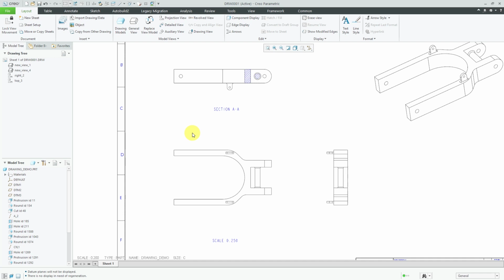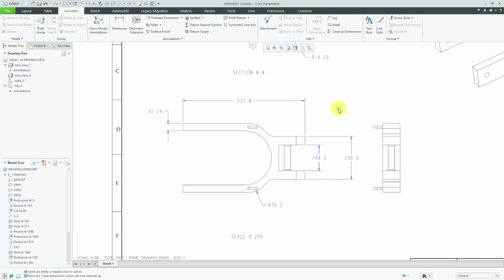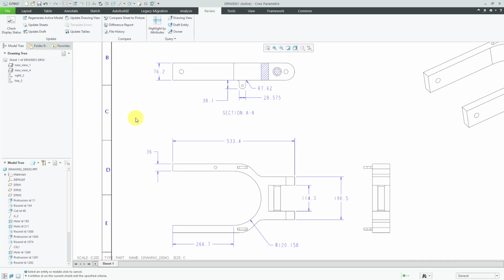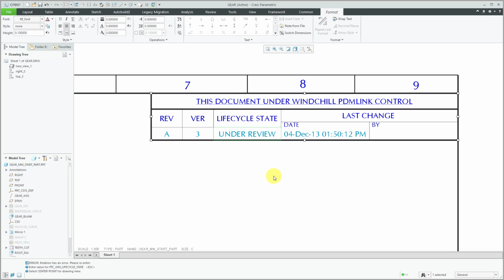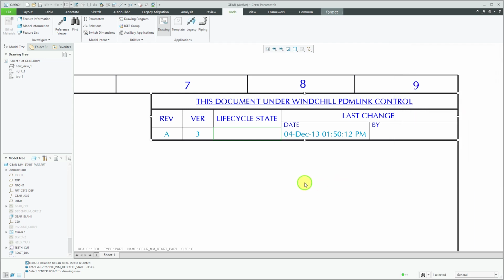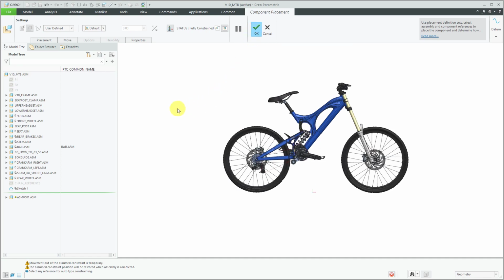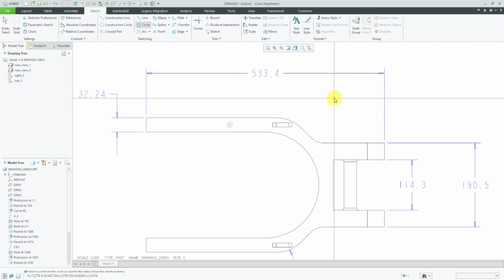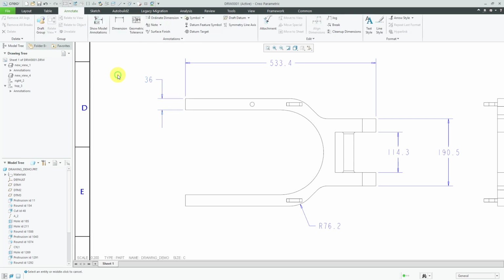Creo Parametric - 5 Worst Drawing Practices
This Creo Parametric tutorial video discusses the 5 worst practices when creating production drawings in Creo Parametric:

5. Too many created dimensions
4. Using manual text instead of parameters
3. Creating Bill of Materials (BOM) tables manually
2. Too many sketched entities on drawings - especially when used to fake a feature
1. Overridden dimensions

Thanks,
Dave